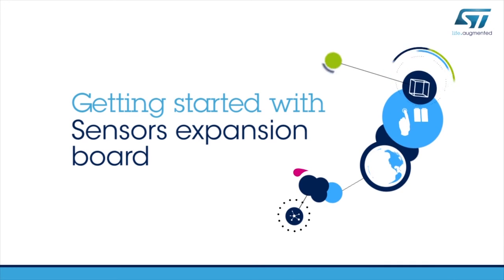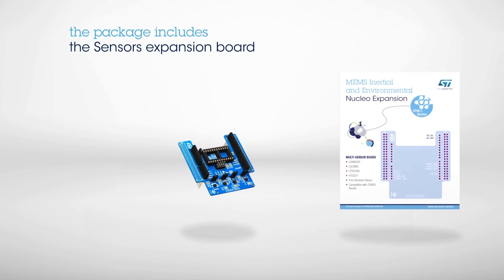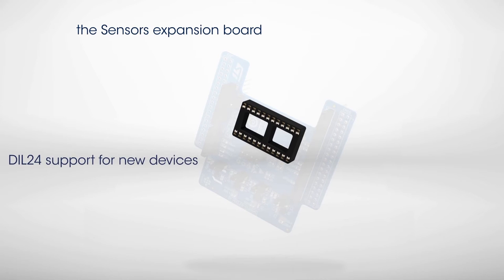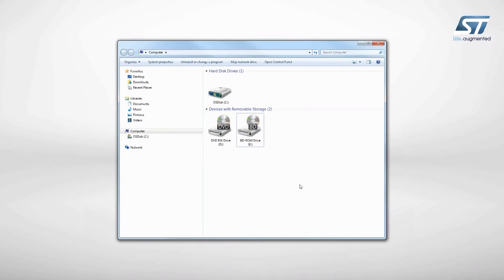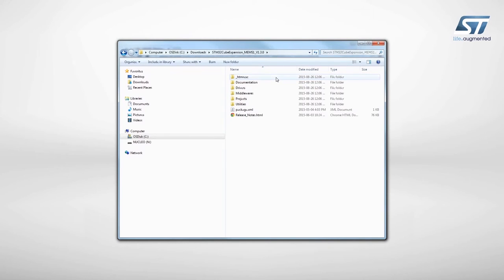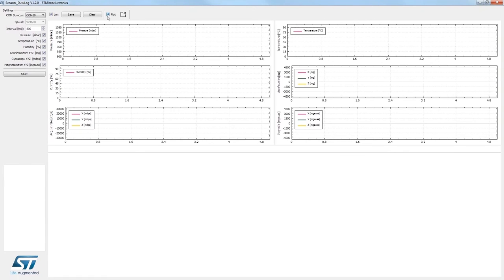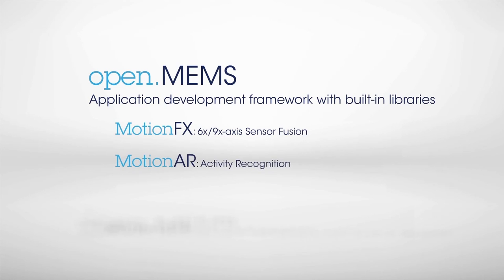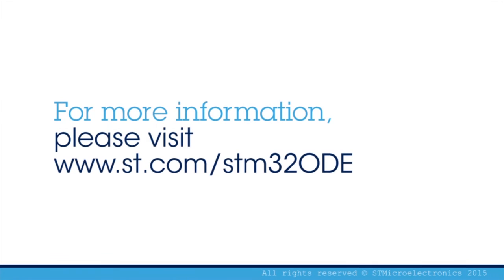Getting started with Sensors expansion board (STM32 ODE, X-NUCLEO-IKS01A1)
Jump start your design with ST’s Sensors STM32 Nucleo expansion board, part of STM32 Open Development Environment.